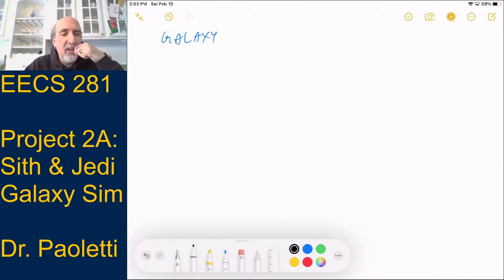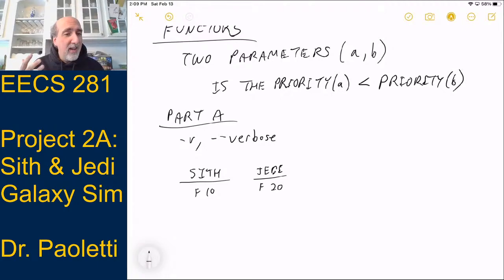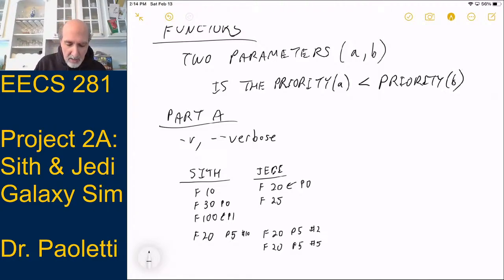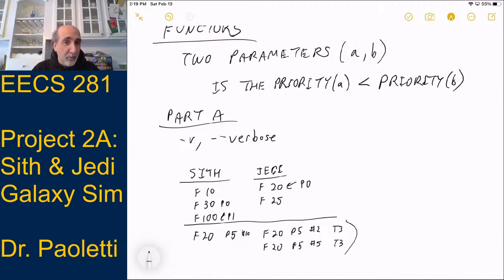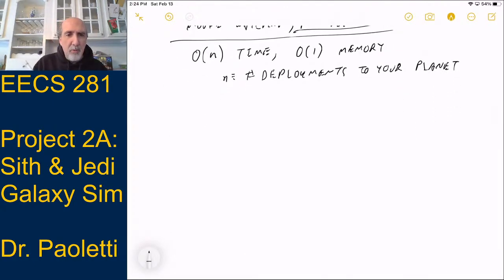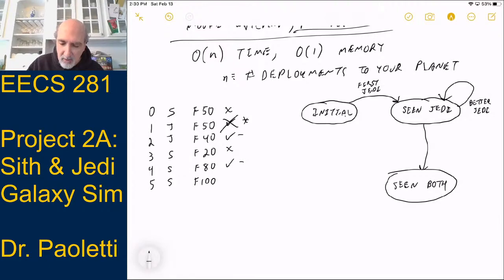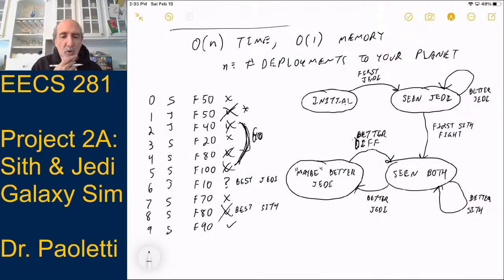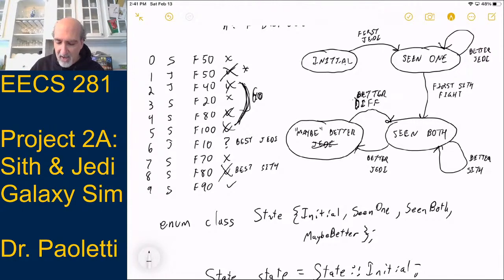Project 2A: Star Wars Tutorial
3:27 Functors
19:27 Movie Watcher Mode

Please note that Movie Watcher output has changed slightly, with the addition of the "force difference" which will help you in debugging.